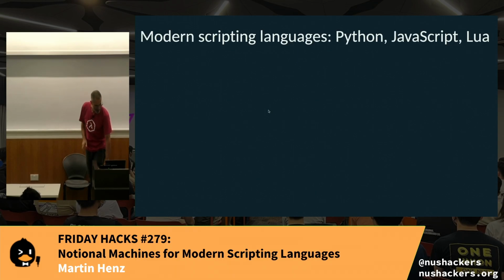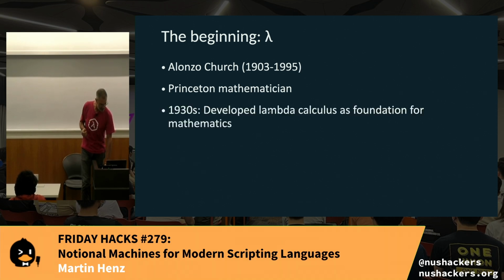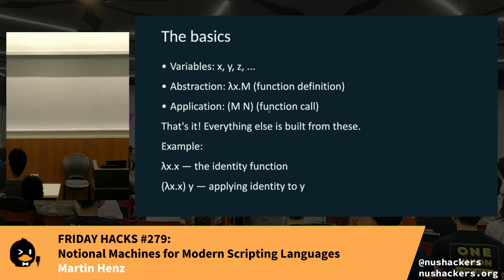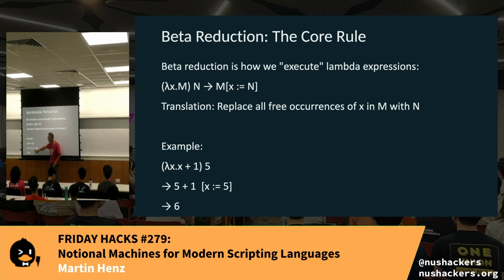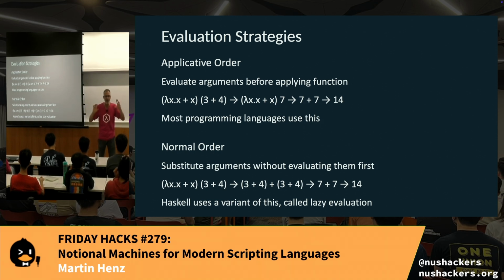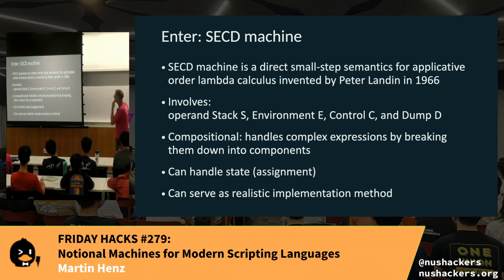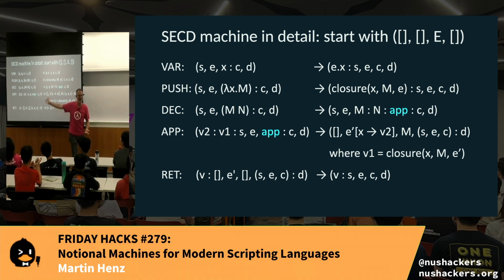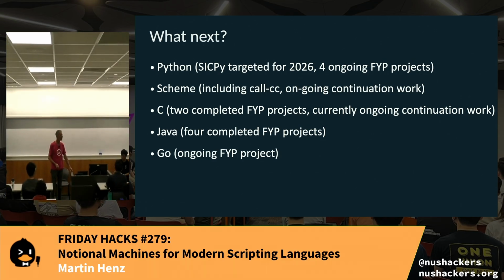FH #279: Notional Machines for Modern Scripting Languages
Introductory CS courses often use scripting languages such as Python. A notional machine is a predictive set of abstractions designed for teaching computational processes. In his courses, he developed the CSE machine as a notional machine for scripting languages. The CSE machine can be derived from the SECD machine for the lambda-calculus originally proposed by Peter Landin. In this talk, he augments the resulting core machine step-by-step to explain a scripting language and demonstrates how it can accommodate a range of advanced features. The talk uses examples from NUS courses to illustrates how this approach works in practice.

​​Speakers Profile 🎙️️
​Prof Martin Henz initiated Source Academy, an immersive online experiential environment for learning programming used in CS1101S and at the University of San Francisco and Uppsala University. Since 2012, he has led NUS SoC’s flagship programming course CS1101S. Additionally, Martin Henz founded the experiential course CS4215 "Programming Language Implementation", and extensively subscribes to SoC's project-based course CP3108 for experiential learning.

​The work on CS1101S culminated in the textbook Structure and Interpretation of Computer Programs, JavaScript Edition. He also develops open-source software on GitHub and co-founded Workforce Optimizer Pte Ltd with Alan Sevugan.

About Friday Hacks
Friday Hacks, by NUS Hackers, is a weekly event where invited speakers share about their technical experiences and interests.